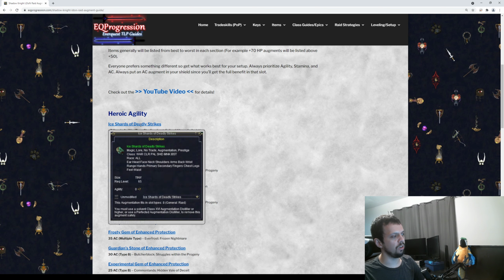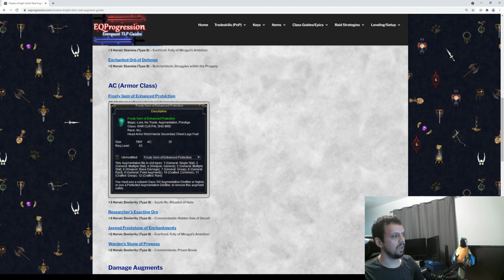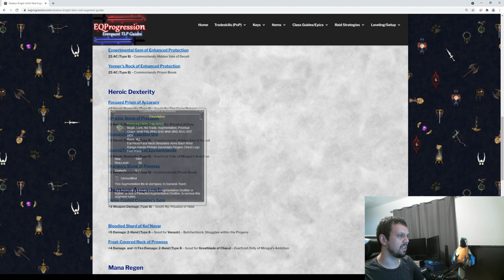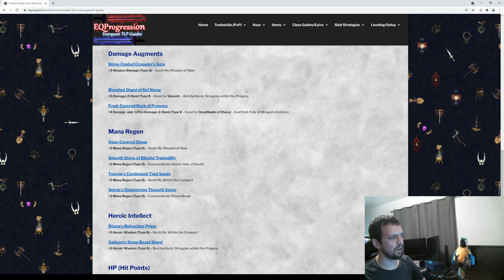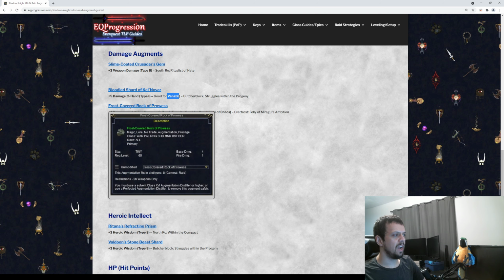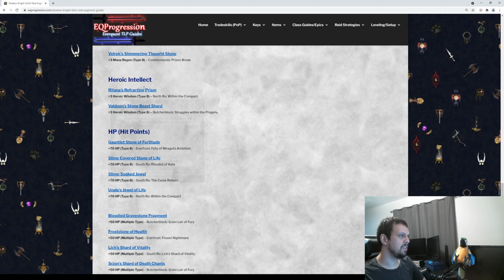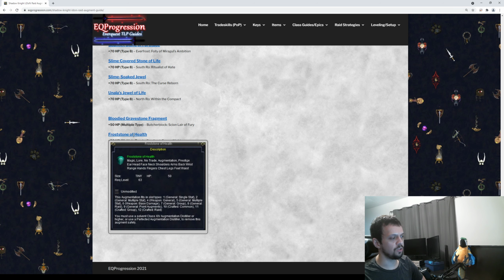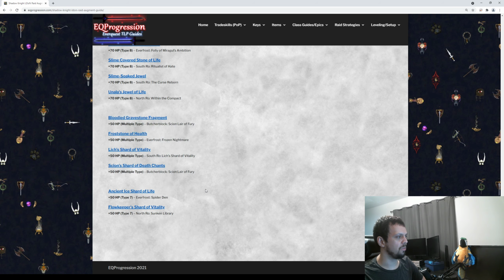Everquest - Shadow Knight LDoN Raid Augments Guide